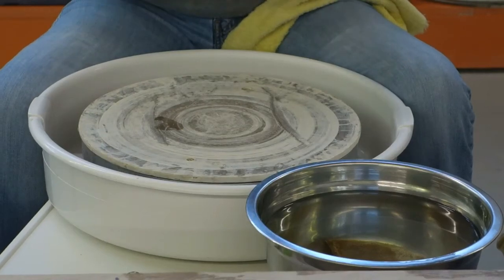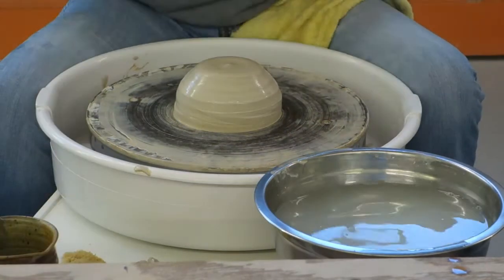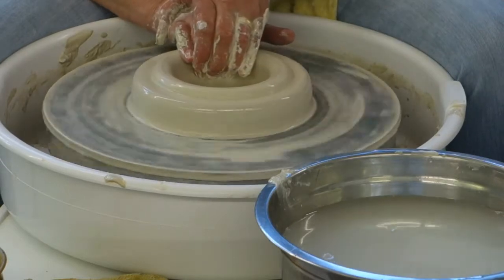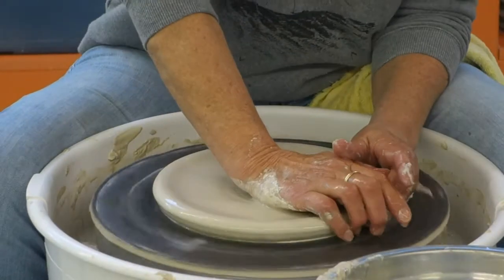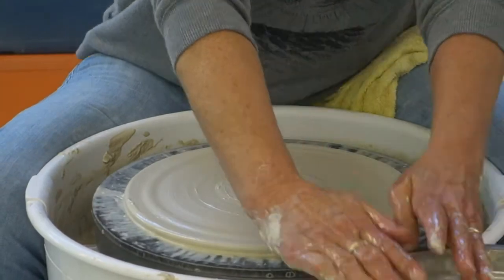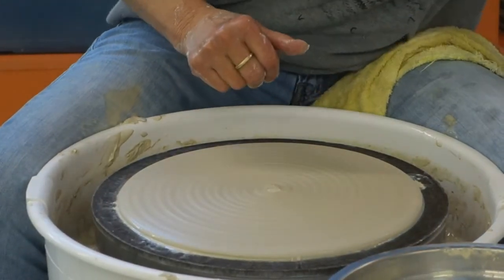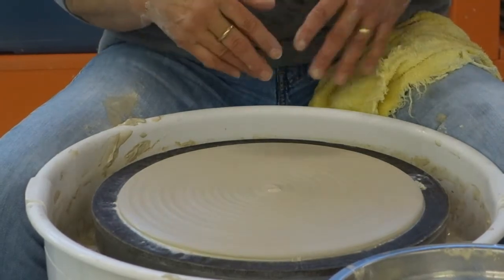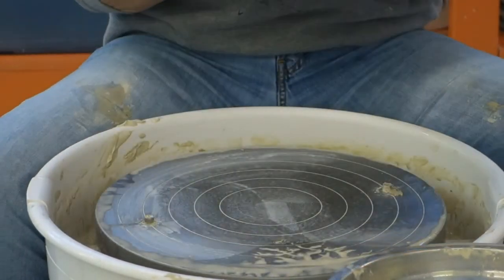Throwing a Disc Cake Plate. Visit MonroeClayWorks.com.